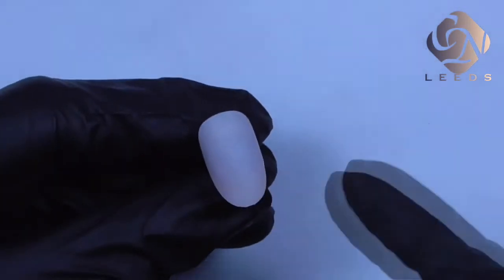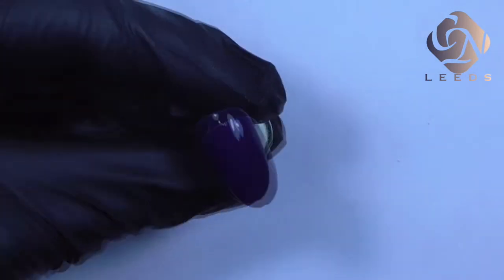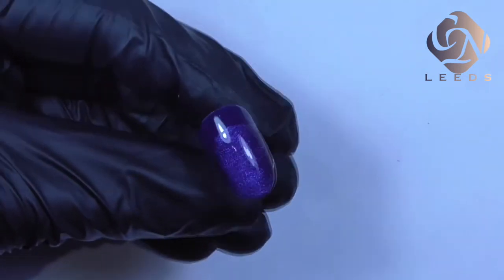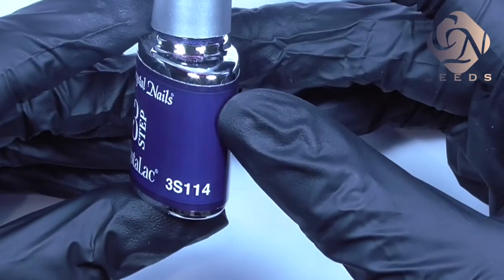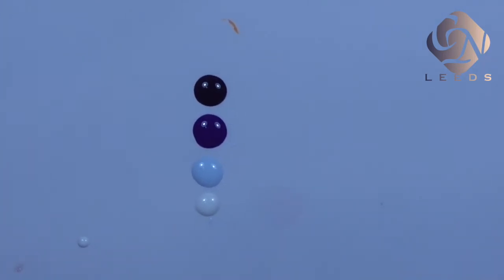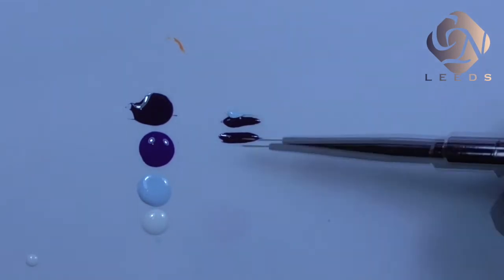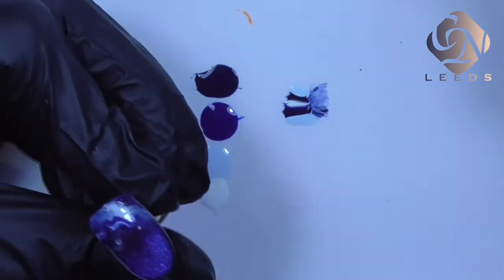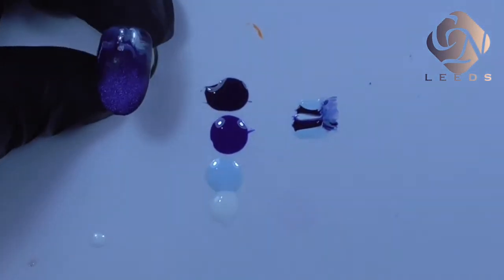How to create a Marble Stone effect nail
Learn how to create a quick, simple, beautiful marbled stone effect to use on your salon clients.
Feel free to watch my nail art playlist of my most recent FREE classes:

Share your designs on social media and tag us on Instagram (@crystalnails_leeds) or Facebook (Crystal Nails Leeds Academy)